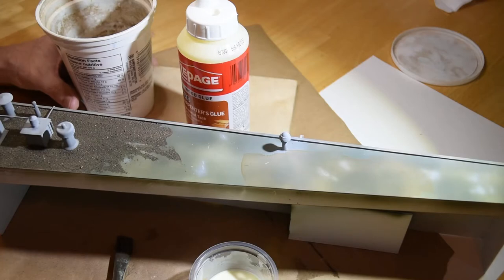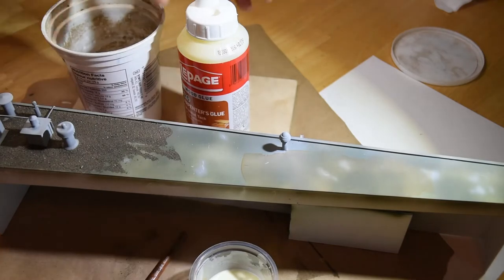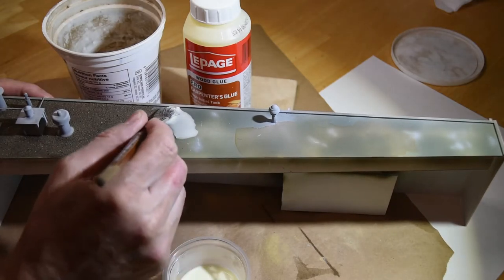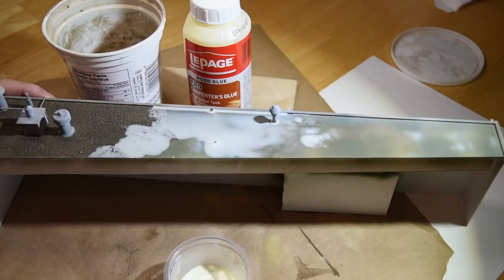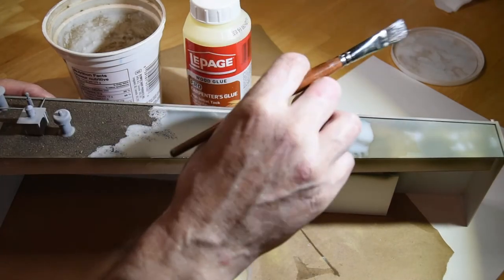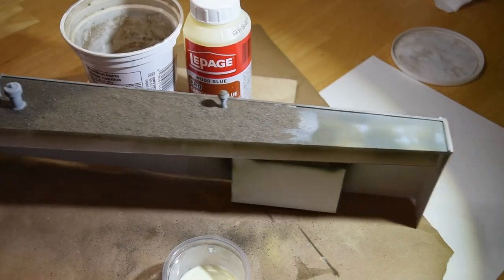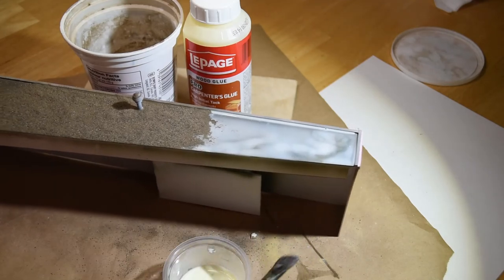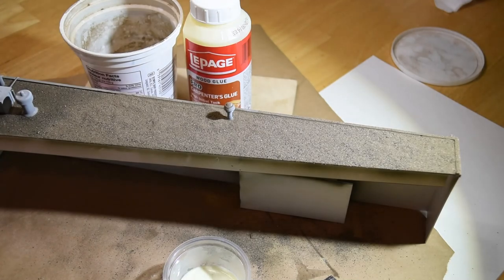The Model Railroad: Roofing The Cold Storage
A quick and easy "Tar and Gravel Roof" for any industry building.

1. Sifted (dry) dirt from a flour sifter.
2. 50/50 Carpenters Glue and water.
3. Cheap paint brush.
When dry, shake it off and paint if desired.